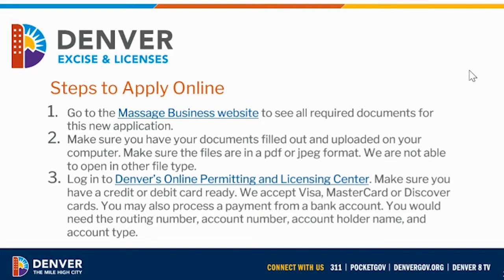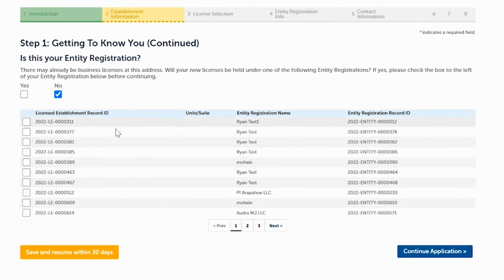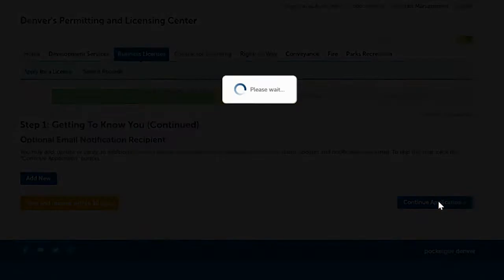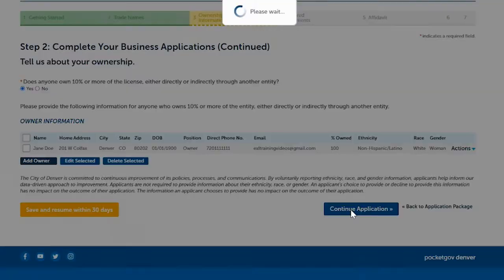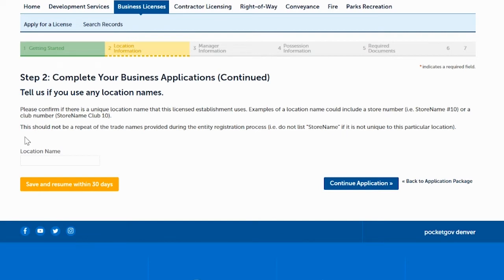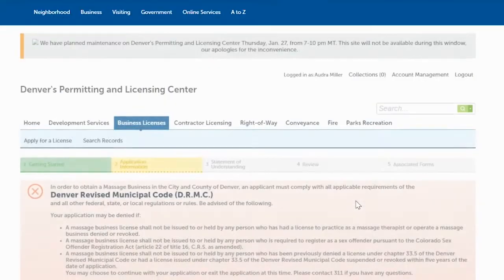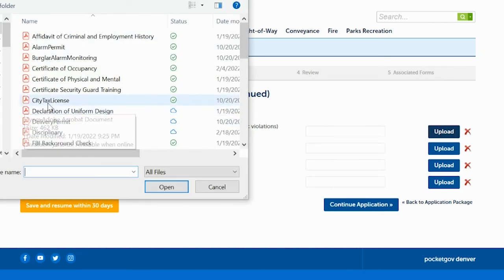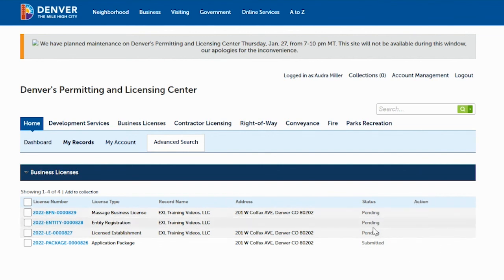New Massage Business Application Online with Denver Excise and Licenses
How to submit a new application for a Massage Business license